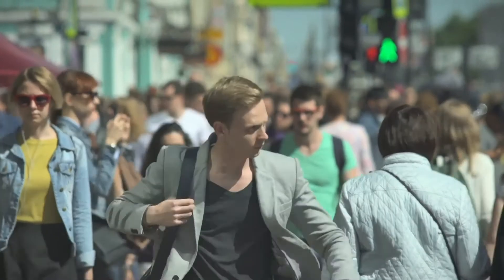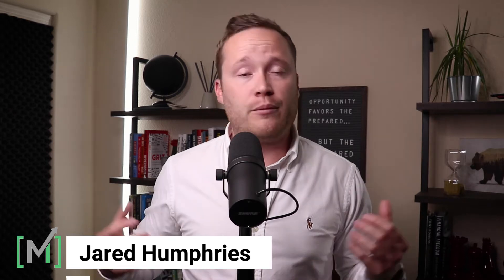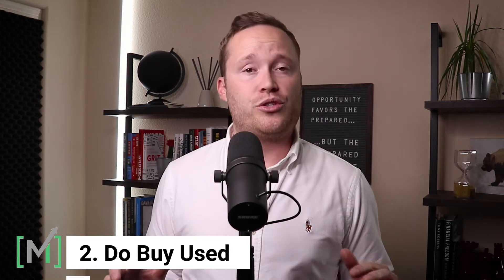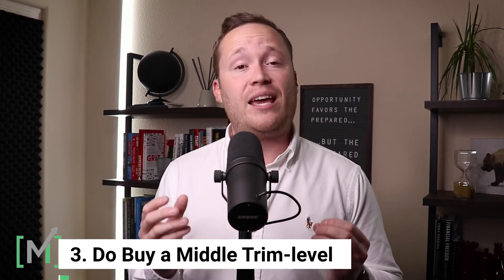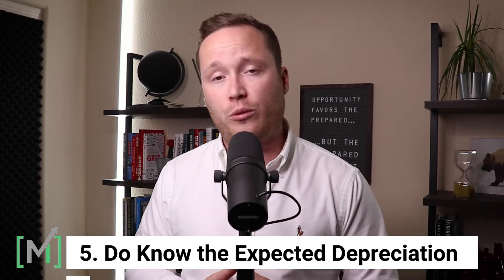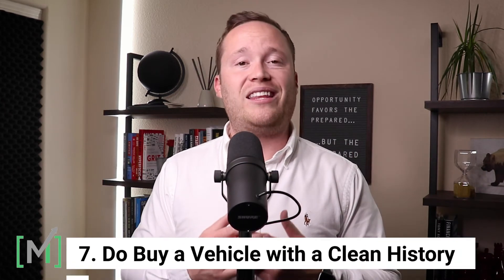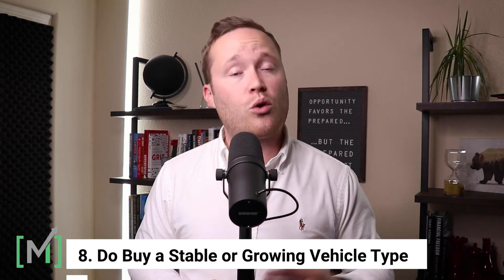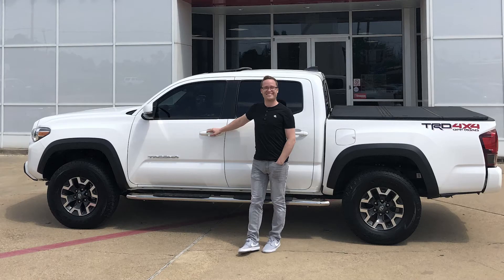8 steps to buying a vehicle with margin?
Looking back over the theme on transportation, it’s important to look at the key steps to buying a vehicle right. This is a process of buying a vehicle below its market value then selling it at market value. Looking at these 8 steps will ensure you are buying a vehicle that actually makes sense not only from a place of need or enjoyment, but also from a financial standpoint.

Jared created Millennial Margin out of necessity, as he has watched countless people schedule-away, mortgage-up, and max-out their lives. Margin is simply the antithesis, providing leeway in an increasingly margin-less culture.

Follow Millennial Margin or simply visit millennialmargin.com

My goal is to be in your corner bridging the gap between your trusted CPA, attorney, and financial planner. My advice is simply from my own personal experiences and is not meant to override or replace professional advice from your trusted investment professional.

W22E2